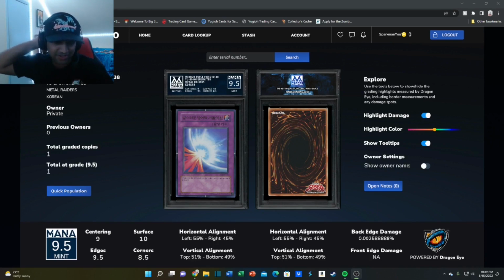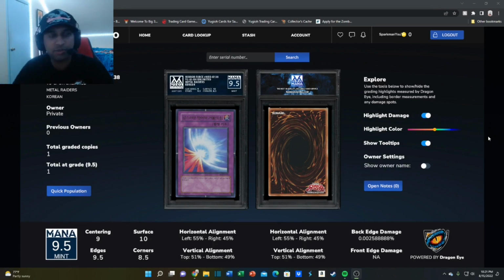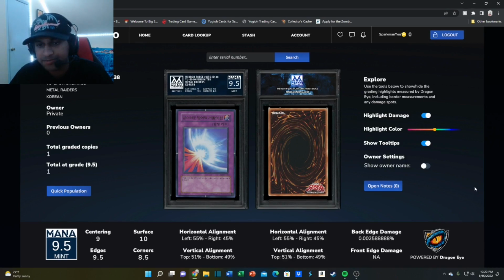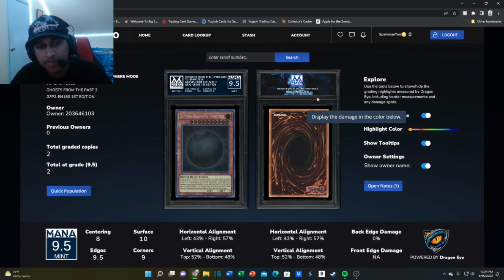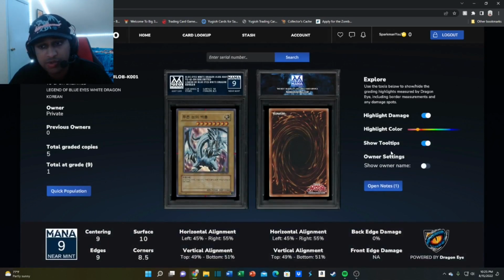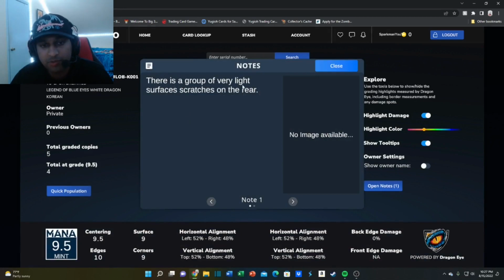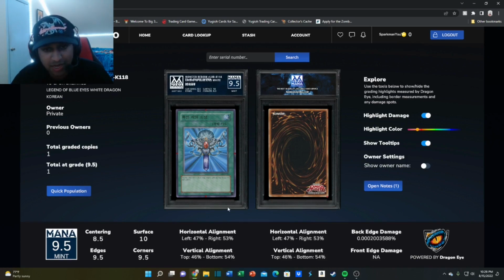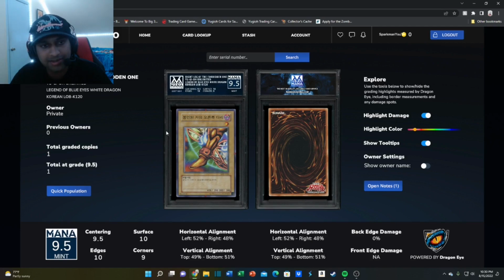Reviewing My Grades From Mana Studio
Keep on the lookout for more Yu-Gi-Oh! videos! Openings, duels, and much much more! Peace Out!